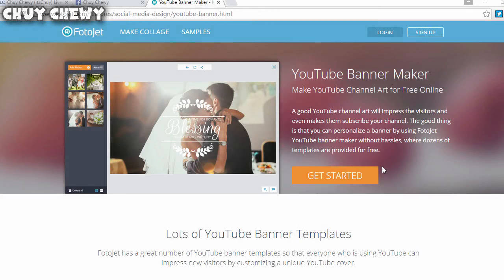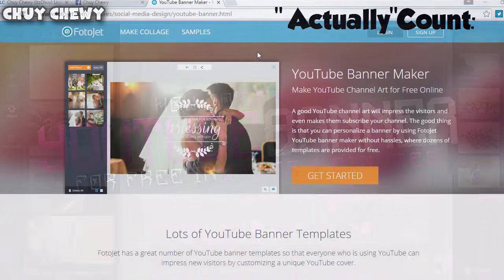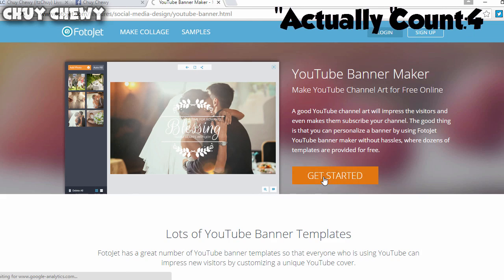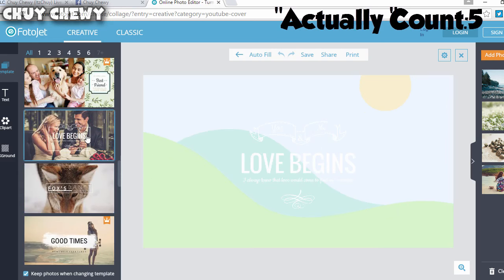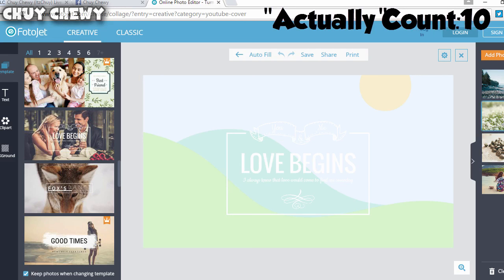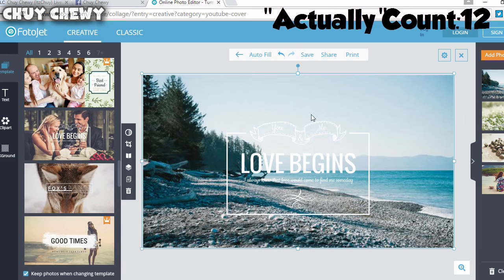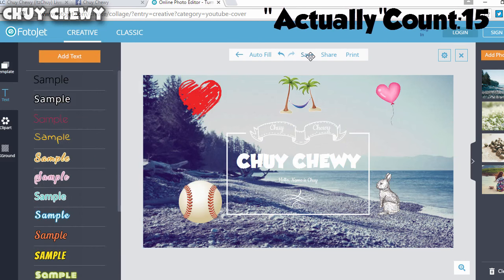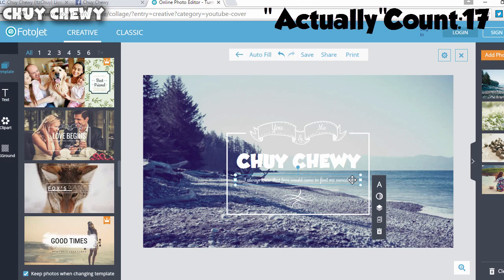How to Make a Youtube Banner For FREE in Under 5 Minutes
Skype: itz.chuy36